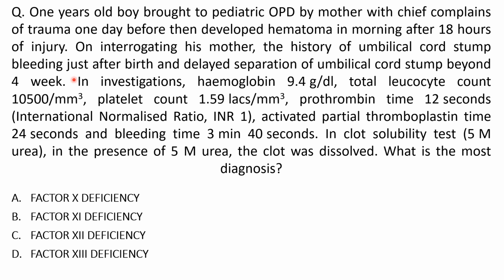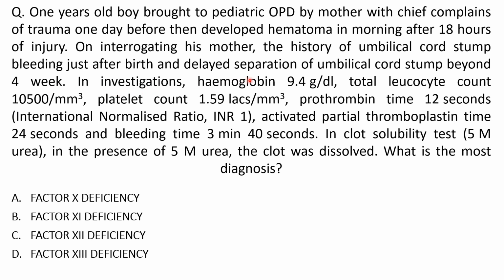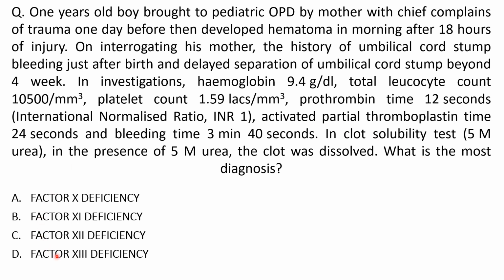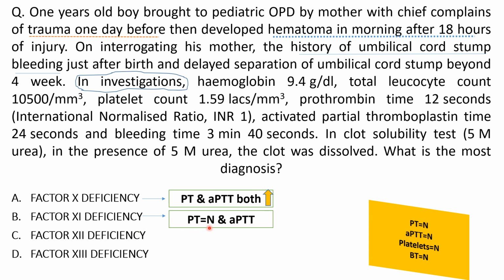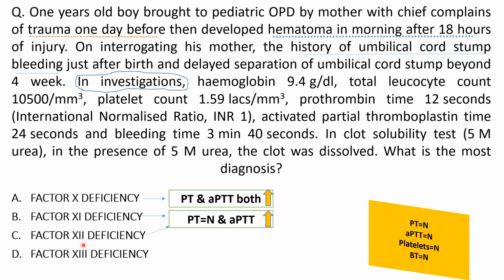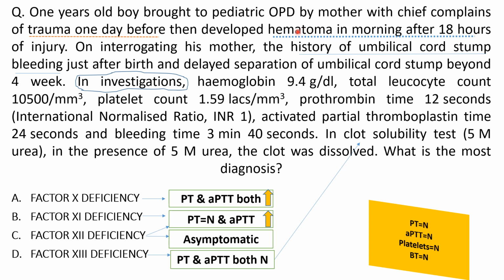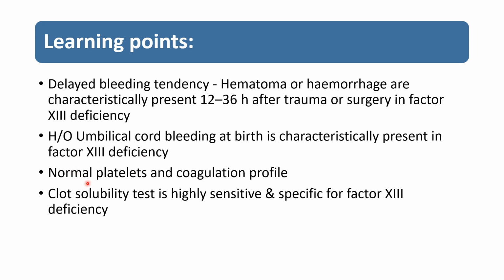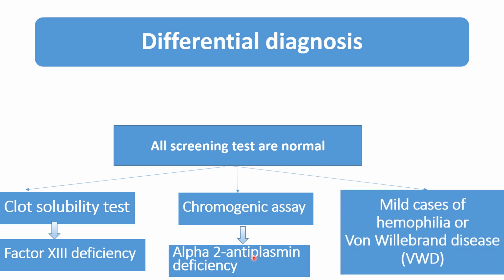MCQ 1 || Case Based Multiple Choice Question || Bleeding Disorders || Pediatrics